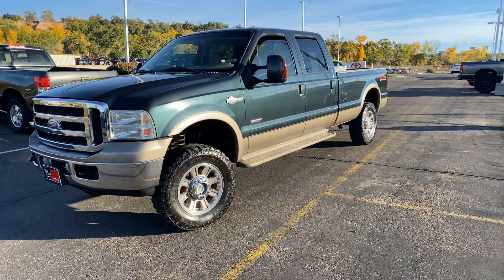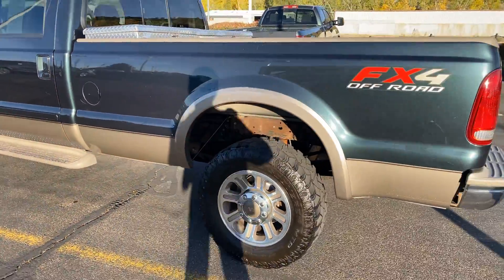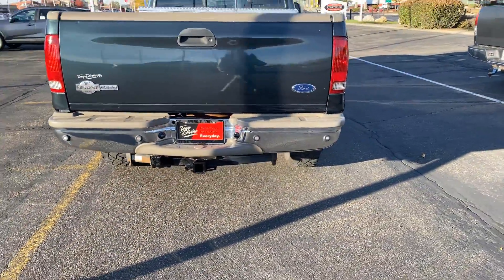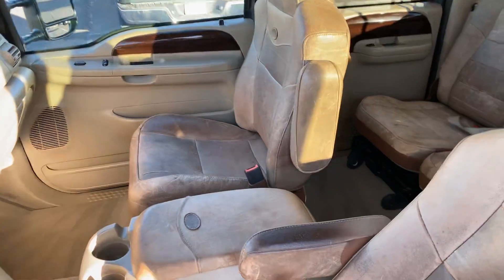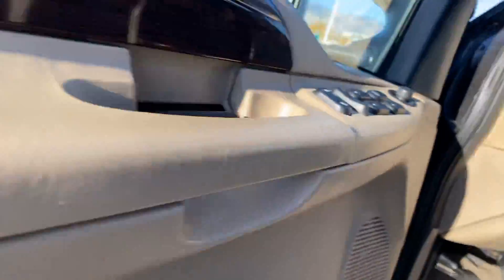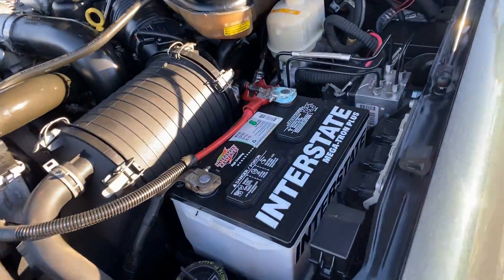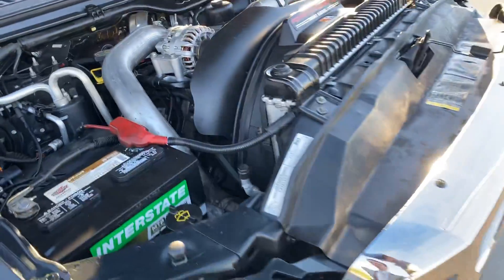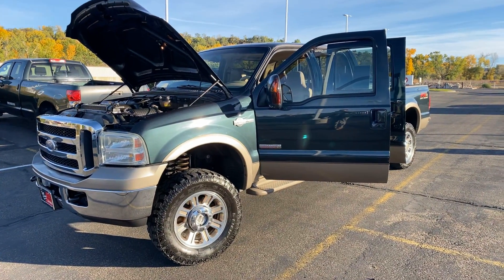Jake - 2007 Ford F-250 - Kade @ Tony Divino